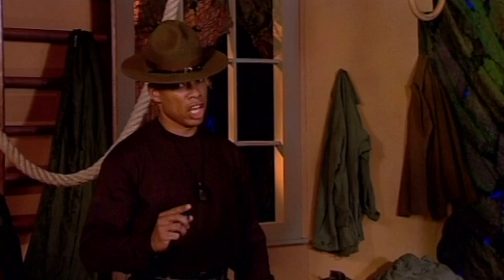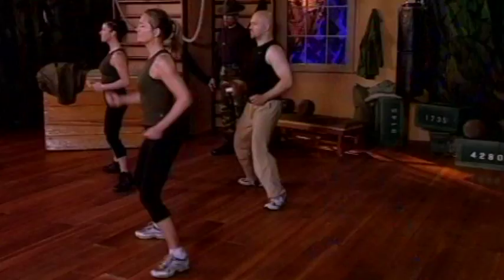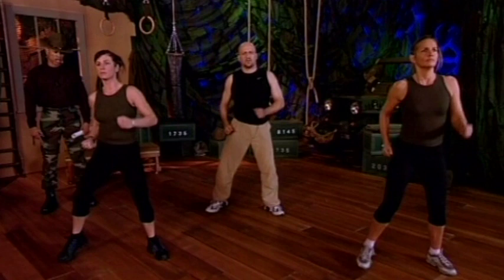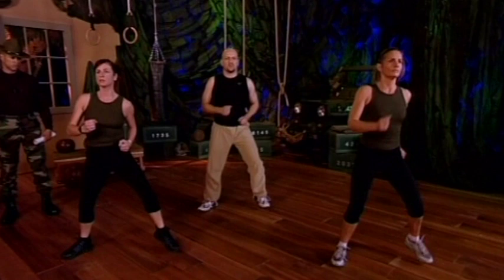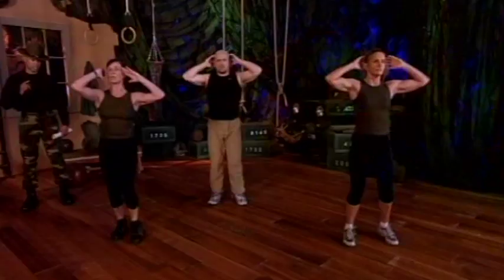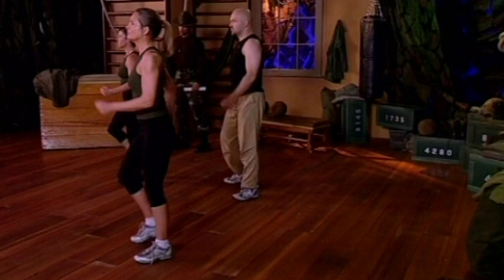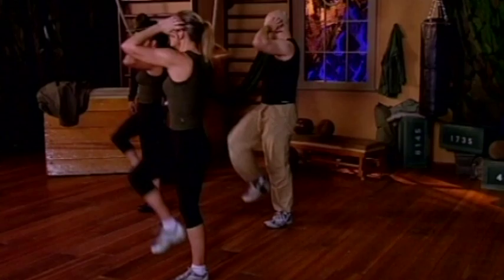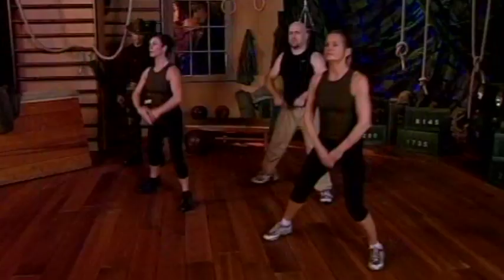Harvey Walden exercise warm up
Harvey Walden orders you to take 5-minutes out to get fighting fit.